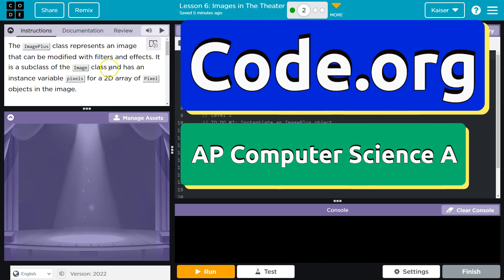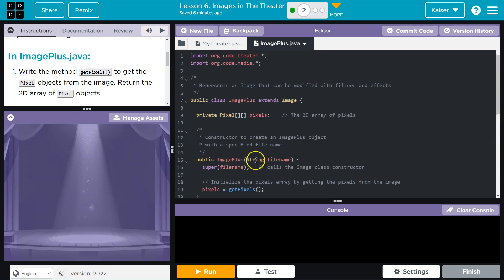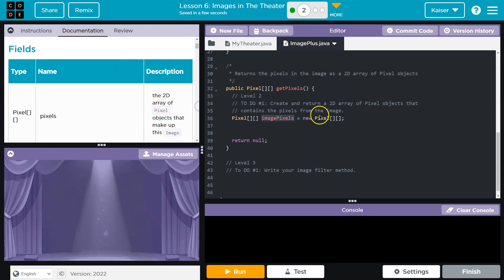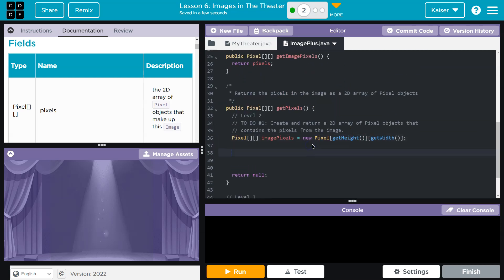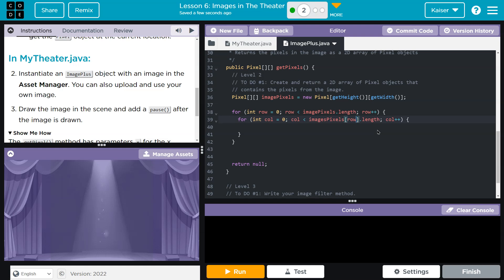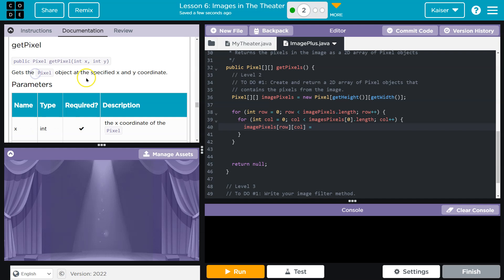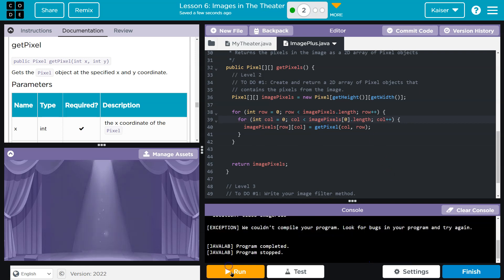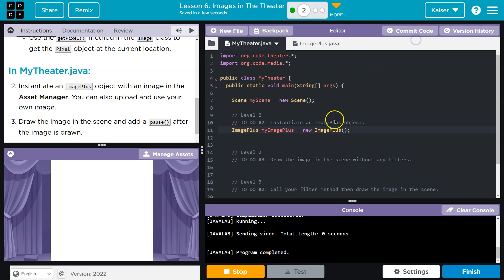Code.org Lesson 6.2 Images in The Theater | Tutorial with Answers | CSA Unit 5